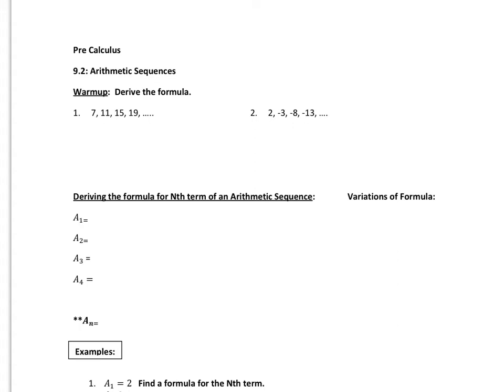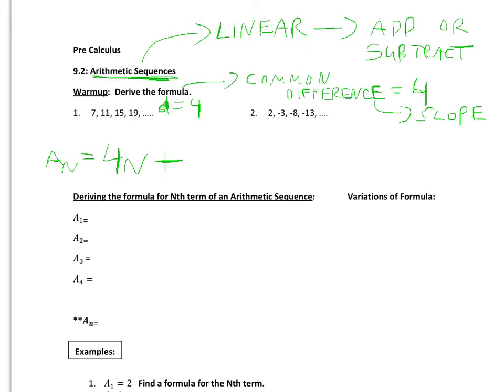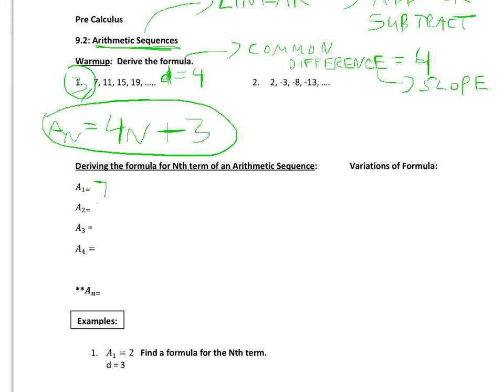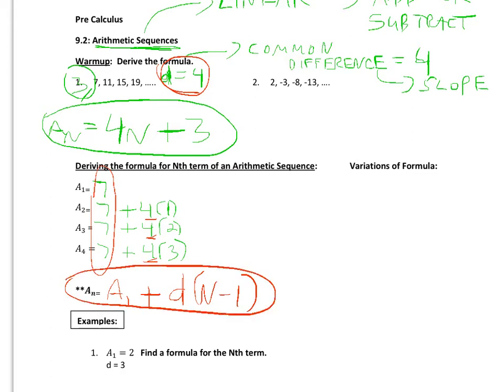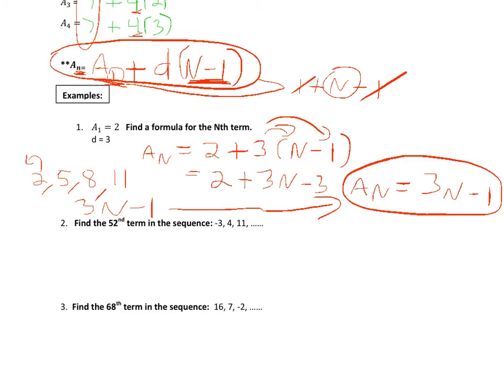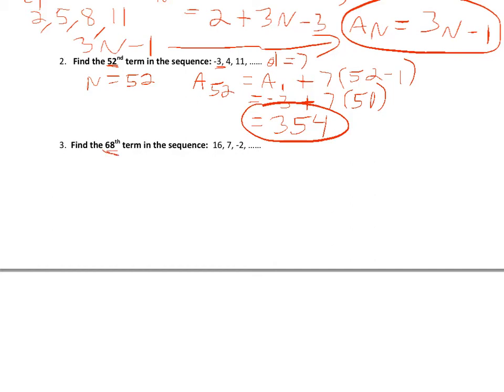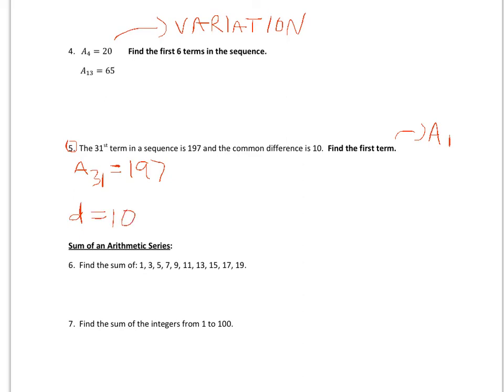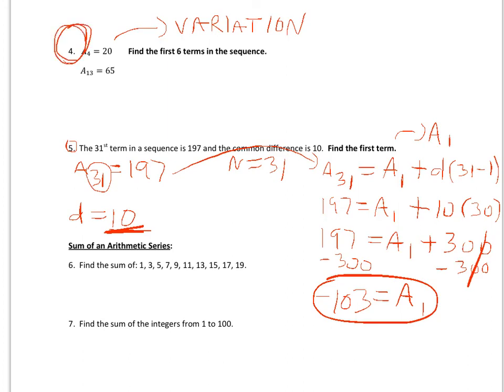9.2 arithmetic sequences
9.2 arithmetic sequence